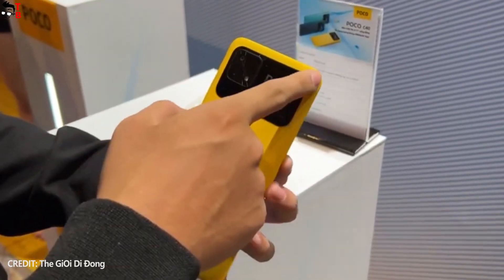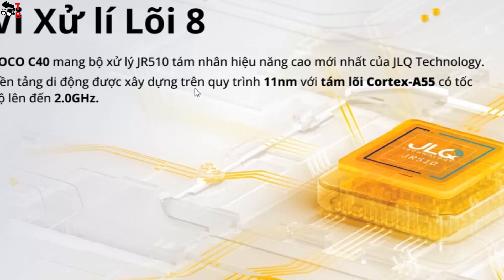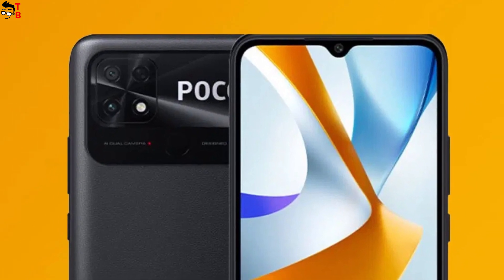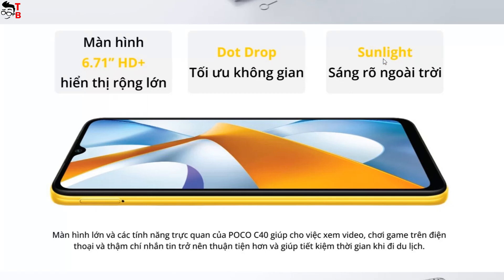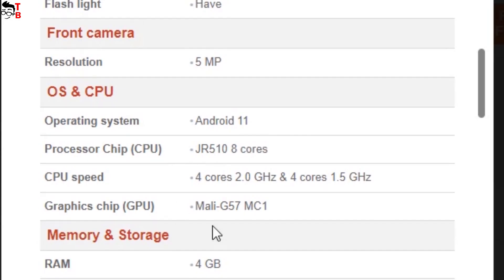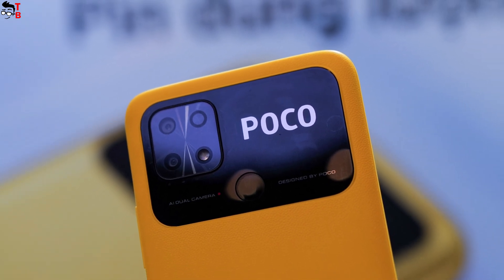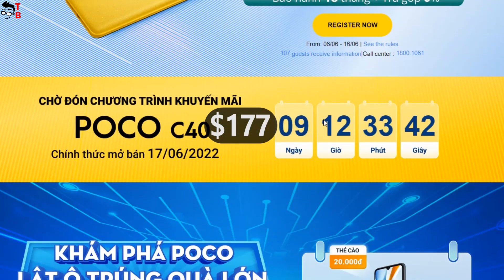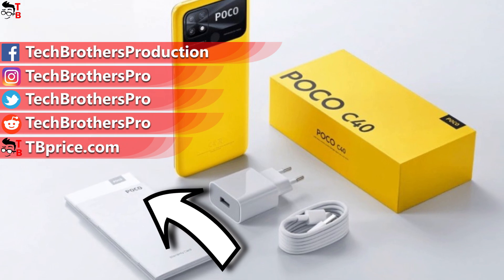POCO C40 Is OFFICIAL! Is It Overpriced? What Is JLQ JR510?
POCO C40 was officially launched in Vietnam, while the global version will be announced on June 16th. The new smartphone from Xiaomi is powered by JLQ JR510? What is this processor? Let's talk about it and other specifications of the new phone.

Buy POCO C40: Coming soon

POCO C40 Specifications:
Dimensions and weight: 169.59 x 76.56 x 9.18mm. 204 grams
Screen: 6.71″HD+ (1560 x 720 pixels) IPS LCD panel with 60 Hz refresh rate
Processor: JLQ JR510
RAM: 4GB
Storage: 64GB
Rear camera: Dual of 13MP + depth sensor 2MP
Frontal camera: 5MP
Connectivity and extras: USB C, Dual Band WiFi AC, Bluetooth 5.0, Dual SIM 4G, GPS, rear fingerprint reader, and 3.5mm audio jack
Drums: 6000mAh
Operating system: MIUI 13 with Android 11

HashTags for searching